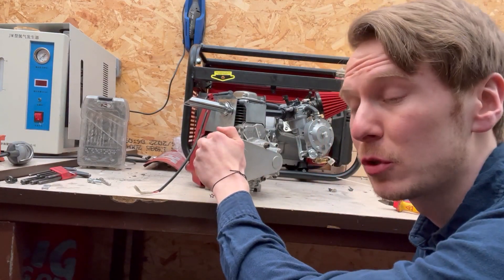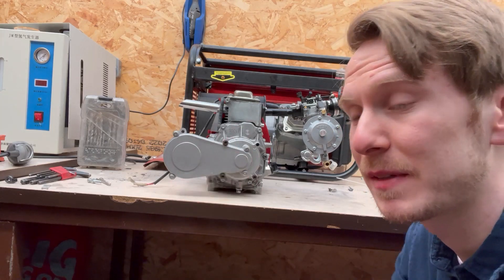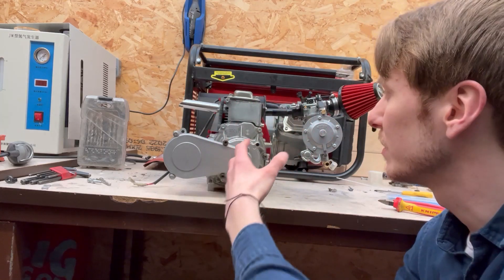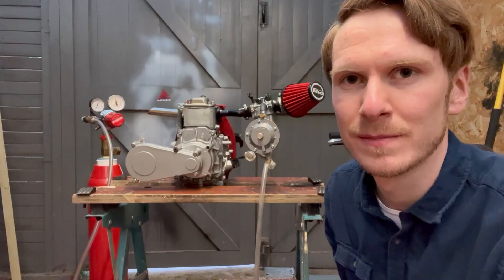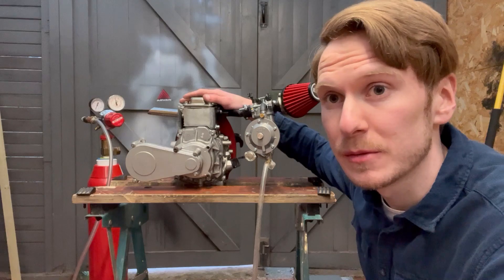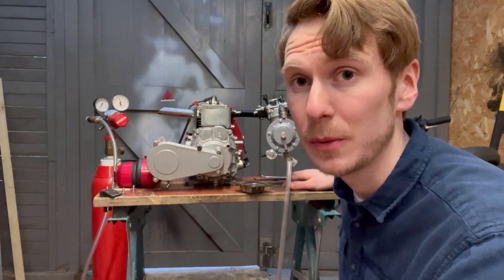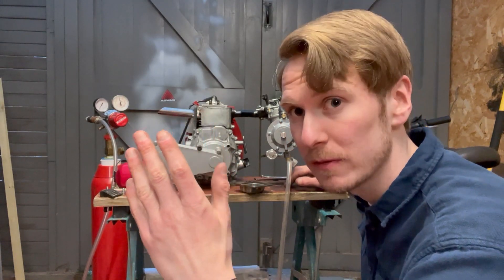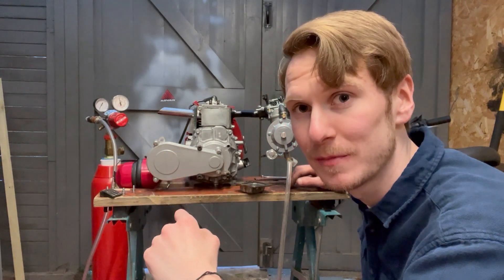Straight Pipe Hydrogen engine at high RPM 'RIP 50cc'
traight Piped H2 engine!

Here is a good example of why to change the ignition timing when running Hydrogen gas.
As seen in the previous video this engine runs fantastic on hydrogen and is economical too, but at high RPM the engine destroyed itself. This is because it was still operating at standard ignition timing, generating engine knock and piston slap.